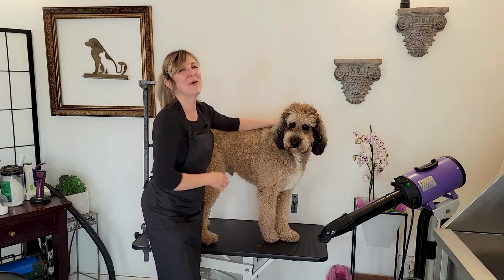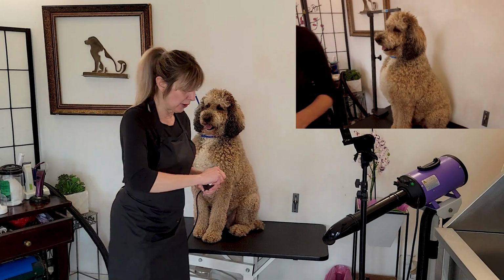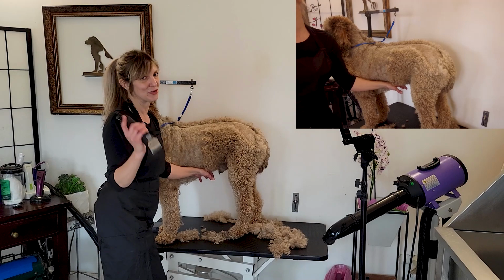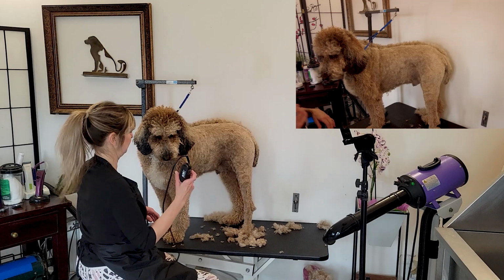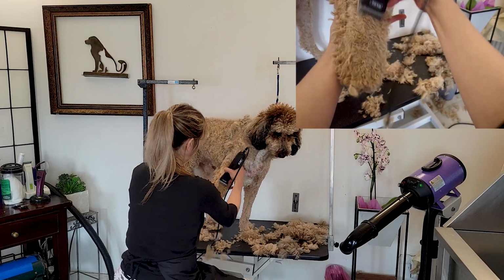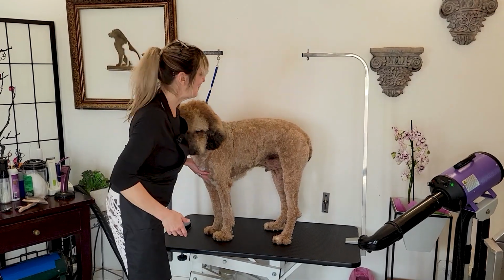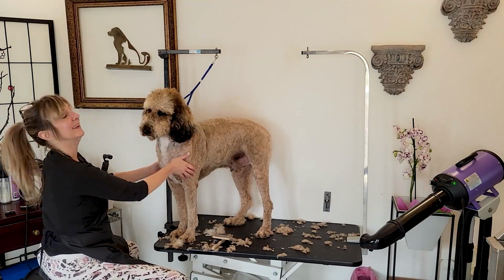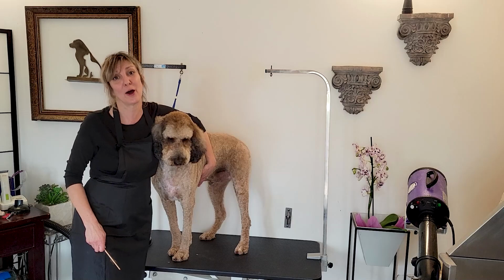How to Shave a Dog Like a Pro! - Full Shavedown with Explanation on a Phantom Standard Poodle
Do you want to shave down your dog but are not sure where to start?  No worries, we are going to take you through a full shave of Desmond, a Phantom Spoo.  Yes, it is a lot work, but if you need this information, we are going to try to make it as detailed and clear as possible.  And remember, not every breed is eligible (or should) be shaved - especially our thick double-coated breeds (these guys just need a lot of brushing.)  Hope this helps and thanks for joining!

Visit our webpage and read up on our grooming blog for dog grooming stories and fun, informative pet grooming information:

petgrooming